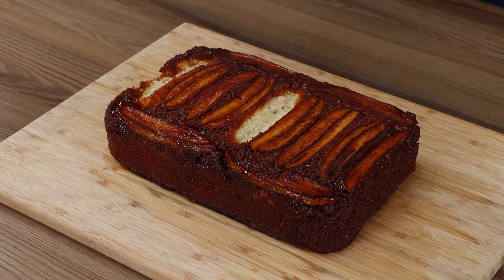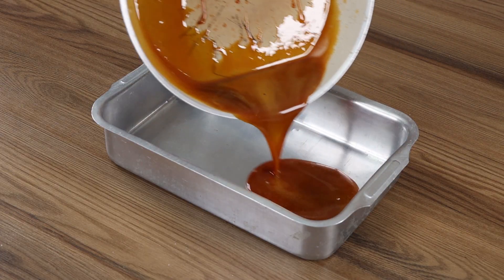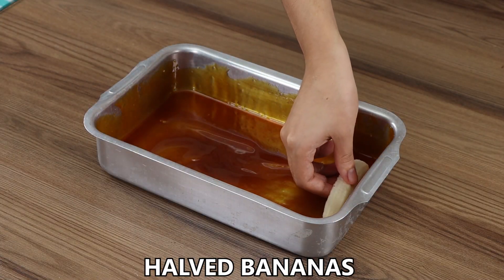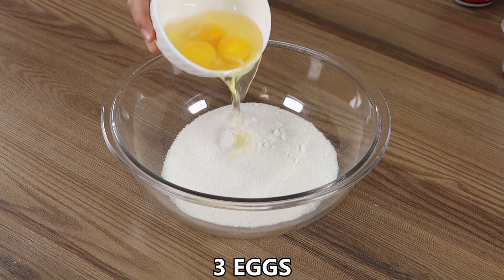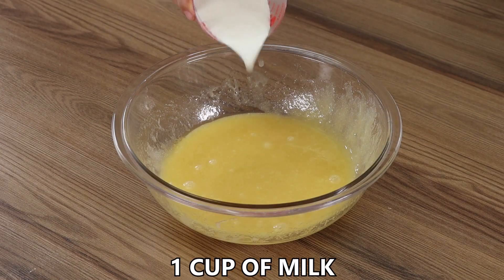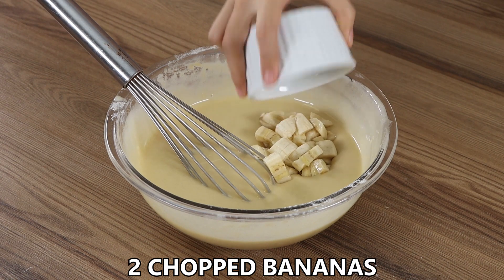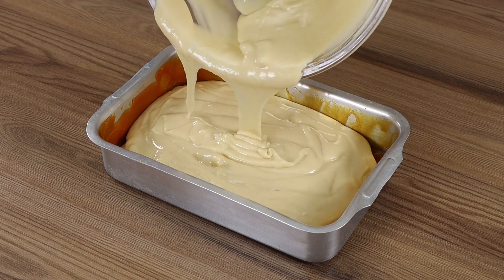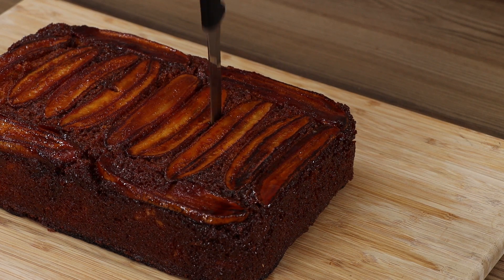BANANA CAKE EVER. I’M SURE YOU’RE GONNA LOVHELLO YOU GUYS! TODAY.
BANANA CAKE EVER. I’M SURE YOU’RE GONNA LOVE IT!
HELLO YOU GUYS! TODAY, WE’RE GONNA PREPARE THE BEST BANANA CAKE EVER. I’M SURE YOU’RE GONNA LOVE IT!

INGREDIENTS:
1 CUP OF SUGAR
HALVED BANANAS
2 CUPS OF SUGAR
3 EGGS
1 CUP OF OIL
1 CUP OF MILK
3 CUPS OF FLOUR
2 CHOPPED BANANAS
1 TABLESPOON OF
BAKING POWDER